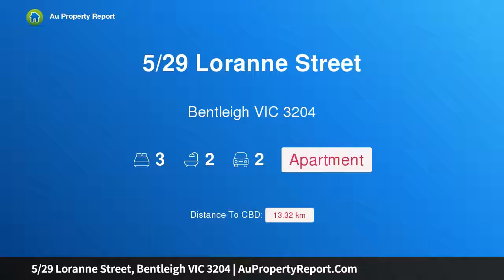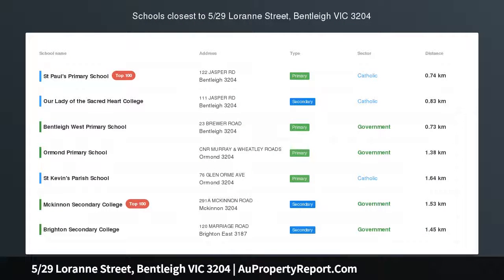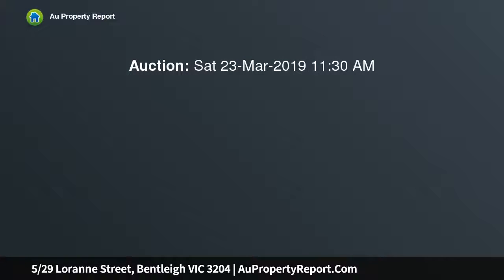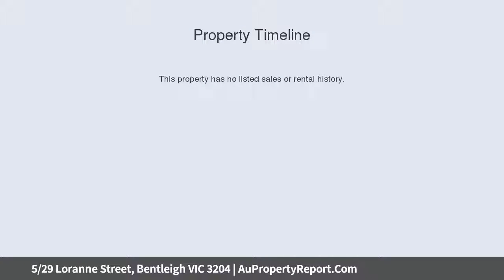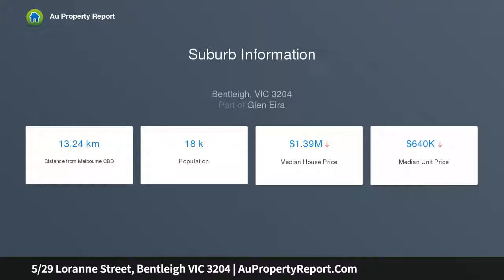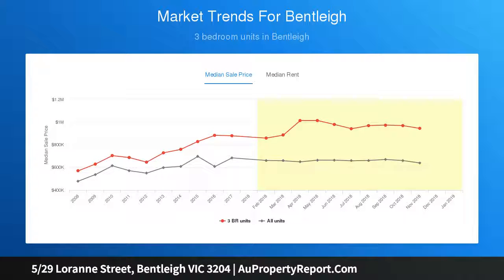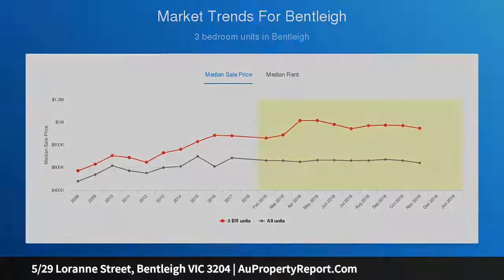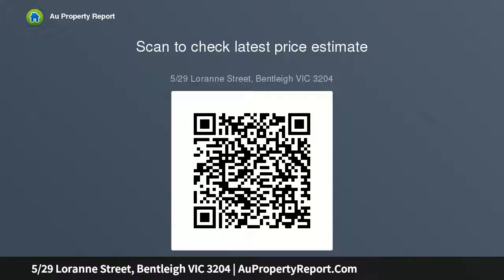5/29 Loranne Street, Bentleigh VIC 3204 | AuPropertyReport.Com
5/29 Loranne Street, Bentleigh VIC 3204
Property Type: apartment
Bedrooms: 3
Bathrooms: 3
Car Space: 2
House Like Proportions, High End Finish